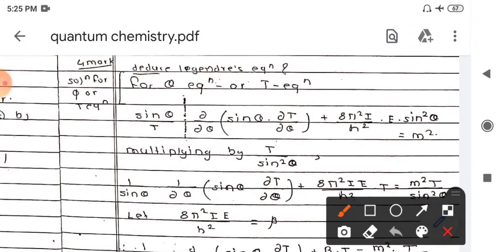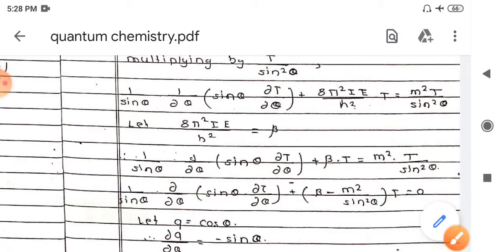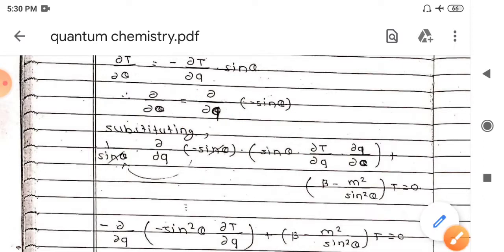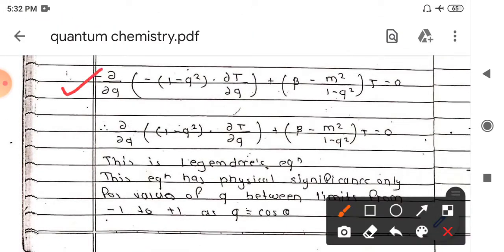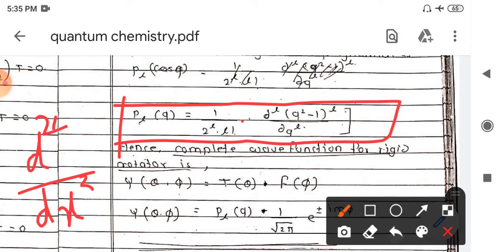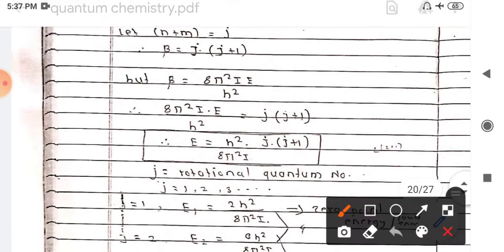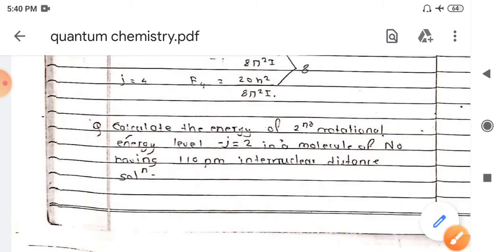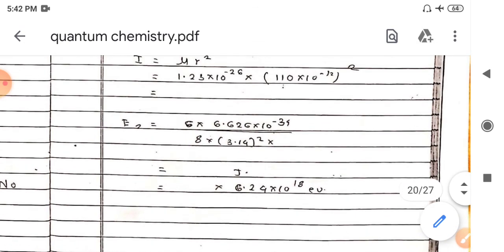Quantum Chemistry II Lecture 4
Solution of T equation